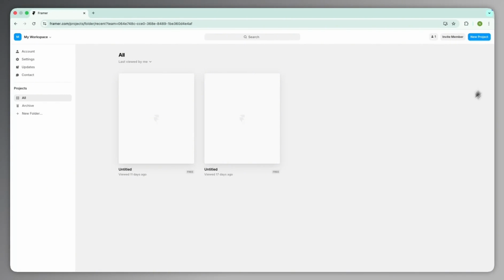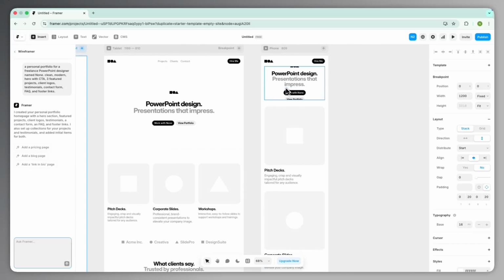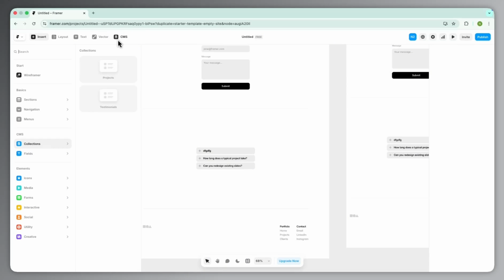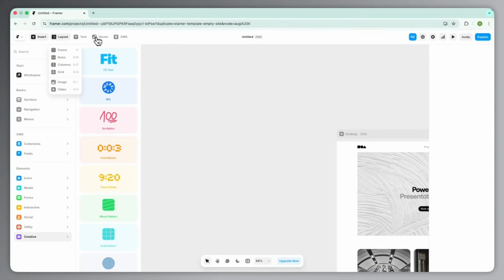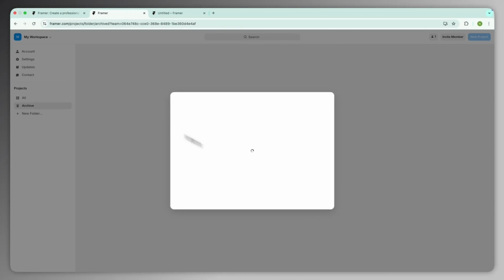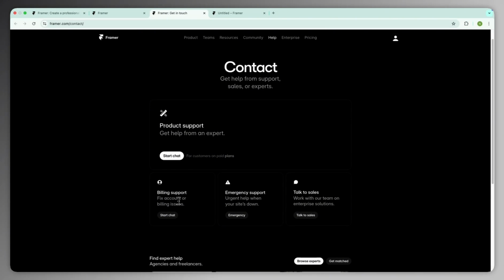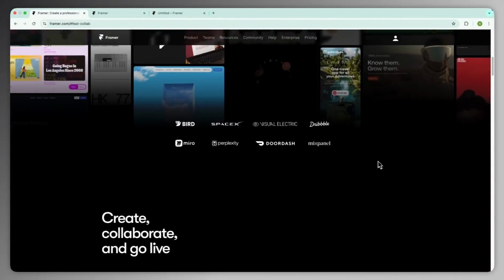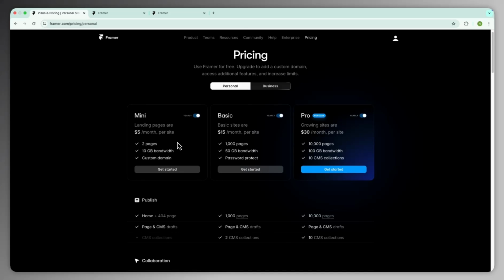Framer Tutorial for Beginners 2026 (Step By Step)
☑ Watched the video
☐ Liked?